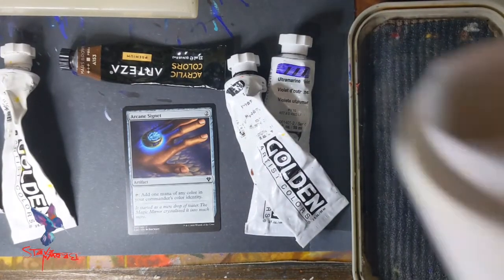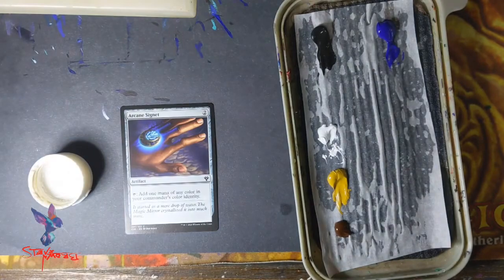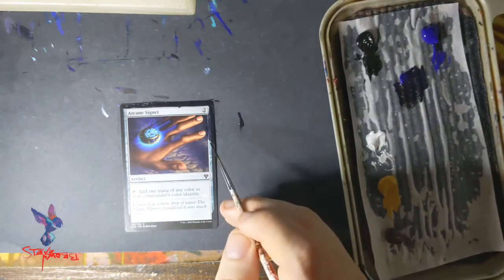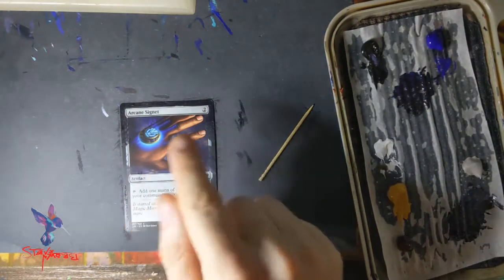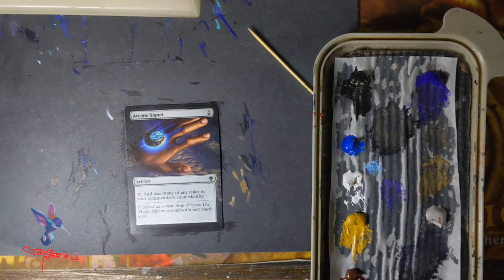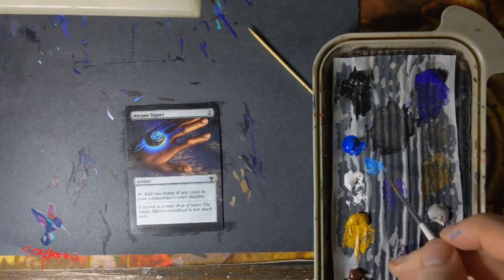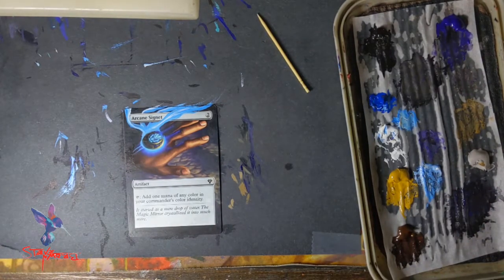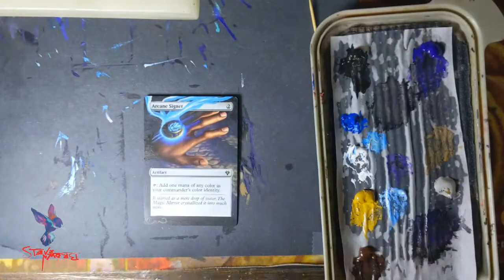Arcane Signet and Chill | Painting, Chatting about Altered Art, EDH Talk